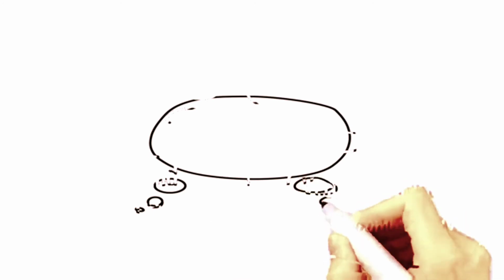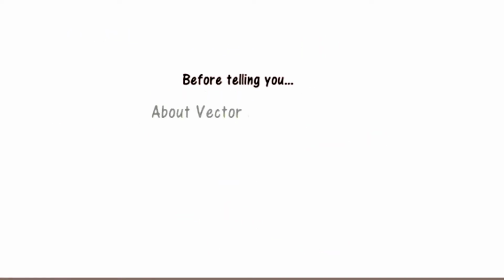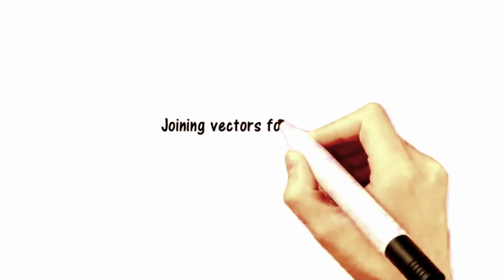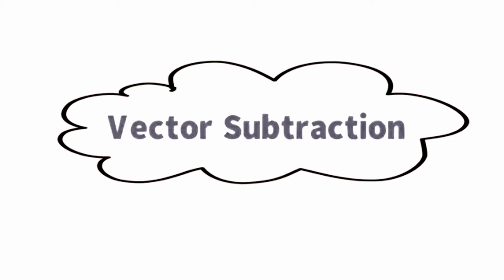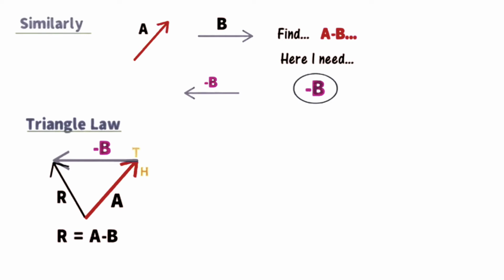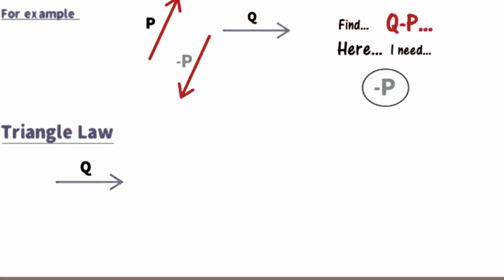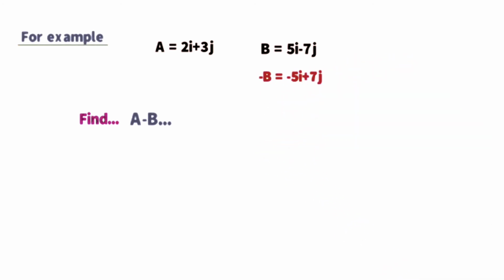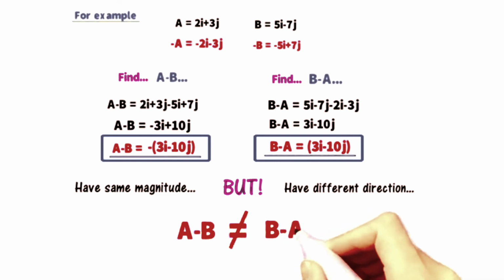Vectors Subtraction in Physics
We know that to add two we can apply the triangle law of vector addition or parallelogram law of vector addition. Can we apply any of these laws for addition of vectors? Or we have to use a particular law depending upon the vectors? Also what if we want to subtract one vector from another? Which law do we need to apply for the subtraction of vectors? Watch this video to know the answer to these questions.